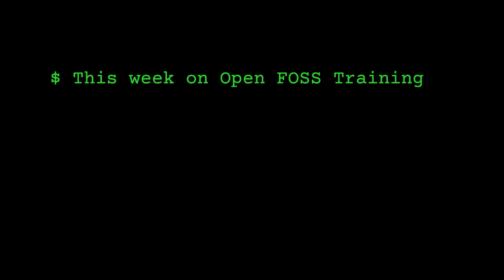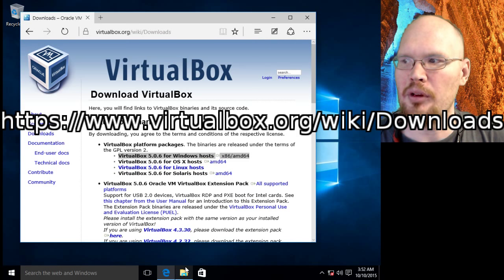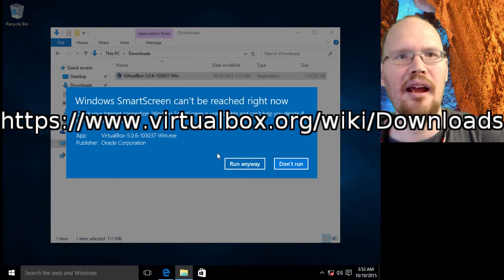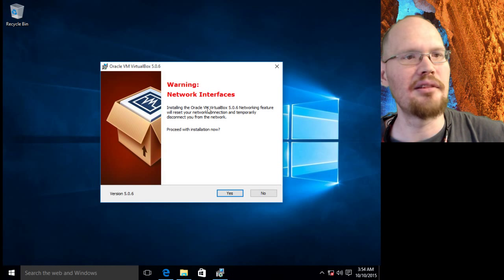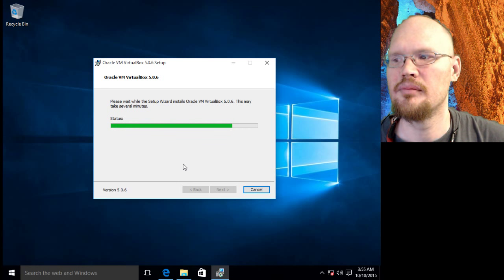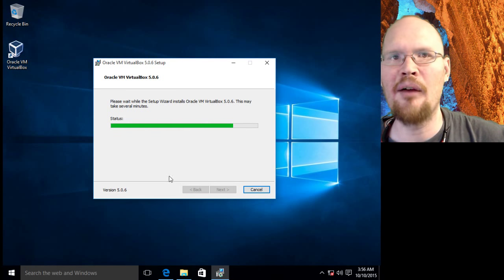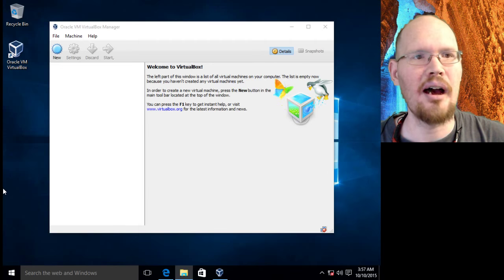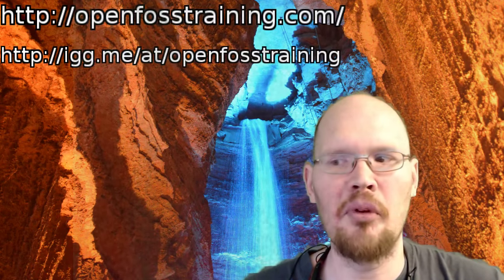Installing VirtualBox on Windows 10 | Open Foss Training EP 001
This week on Open FOSS Training we will cover how to install VirtualBox 5.0.6 on a Windows 10 system. To download VirtualBox visit

We would like to thank ThinkPenguin for there support to help bring these video's to you. Visit there site at

To visit our IndieGoGo Campaign and help us build a better production system visit